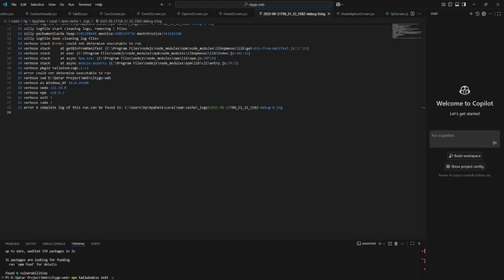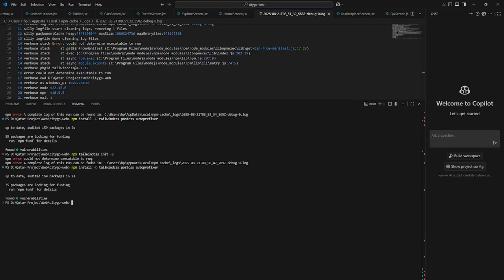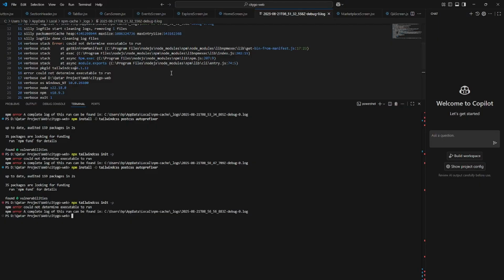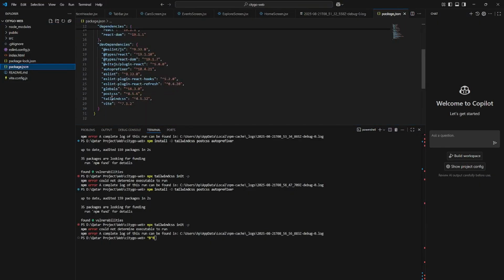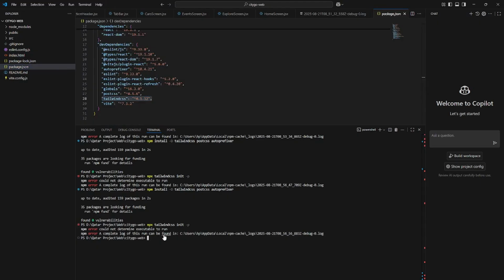facing issues in installing tailwind css|Clever Learning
Hi Guys
facing issues in installing tailwind css